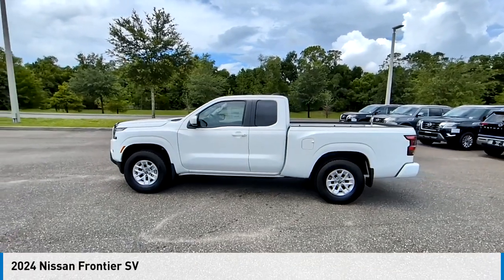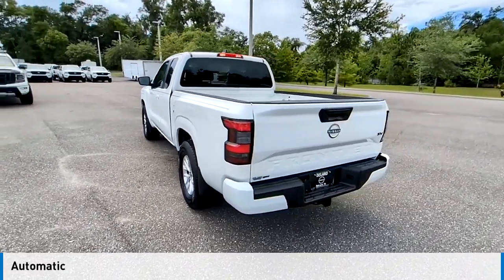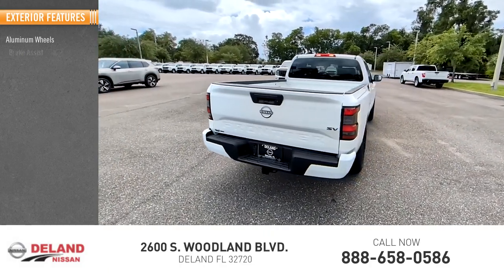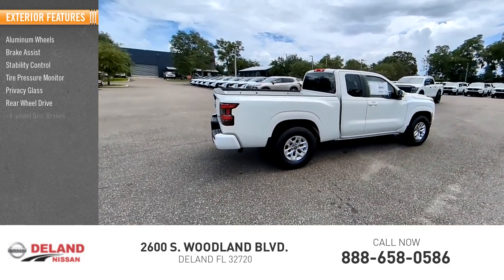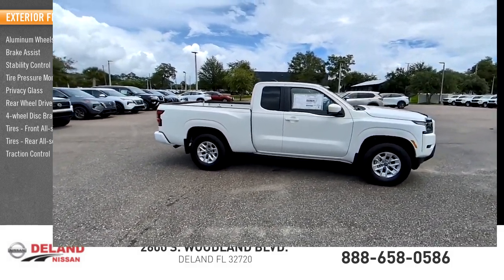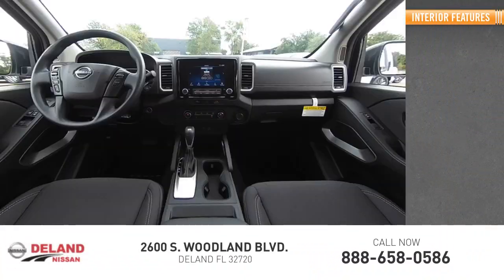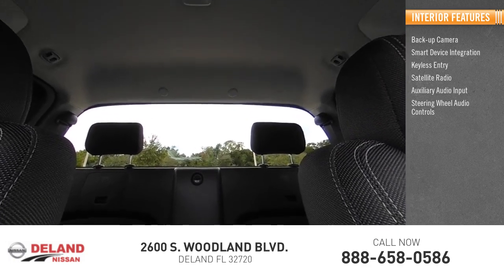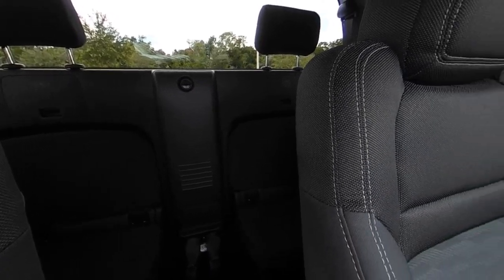2024 Nissan Frontier DeLand Nissan N647878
Financing

Payment Calculator

Service Appointment

Deland Nissan
2600 S. Woodland Blvd.

Prices are plus tag, $799 Dealer Fee and $129 Electronic filing Fee. Prices may include rebates that are subject to NMAC financing. Vehicles may have factory or dealer accessories that have additional costs. Other select incentives are available. Please inquire for more details.